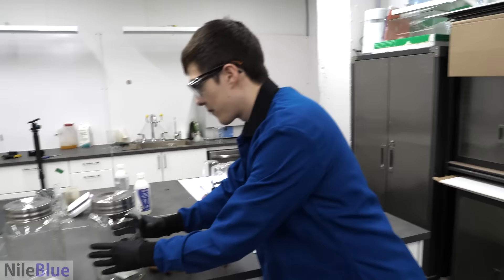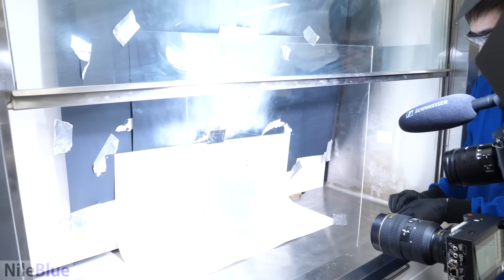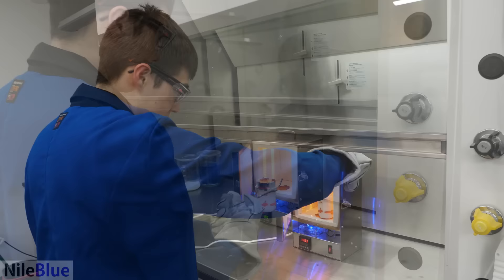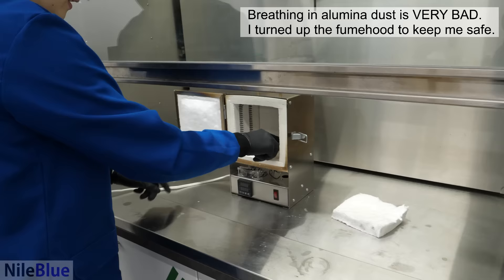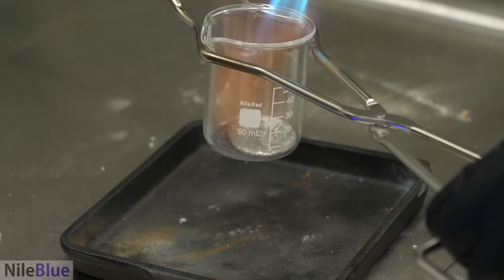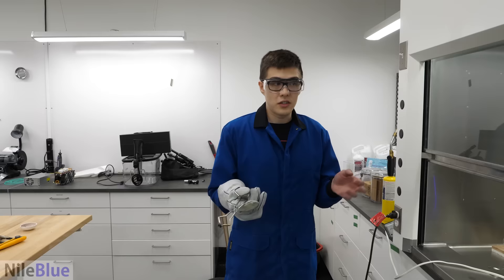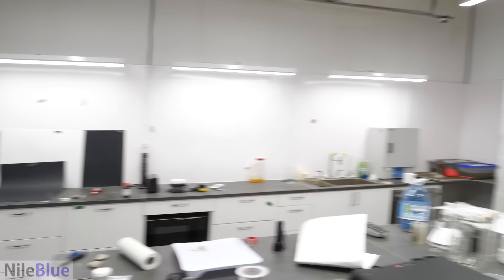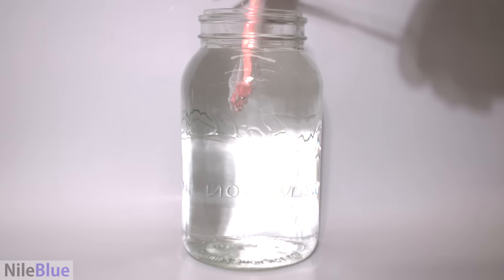This project was a disaster.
A while ago, I messed up using my high speed camera and I lost the footage of a really cool shot. So, I decided to try and recreate it, but to actually save the video this time.

Note: this video was filmed back in February.